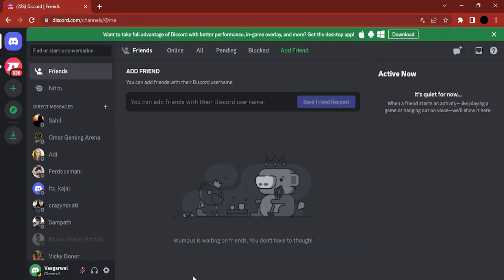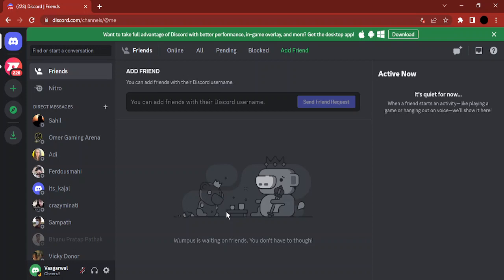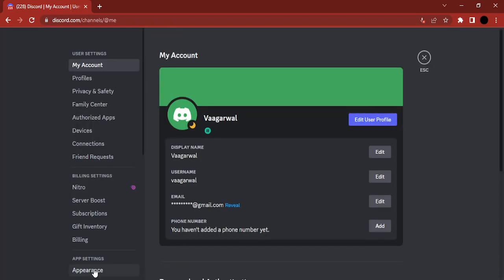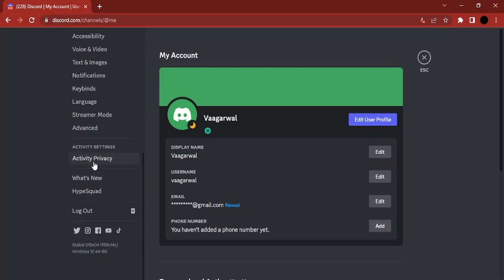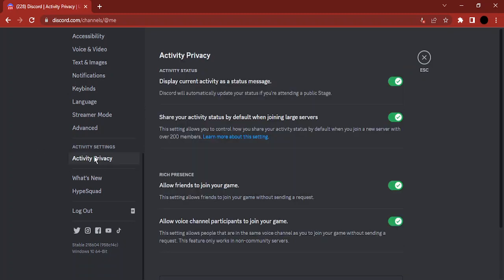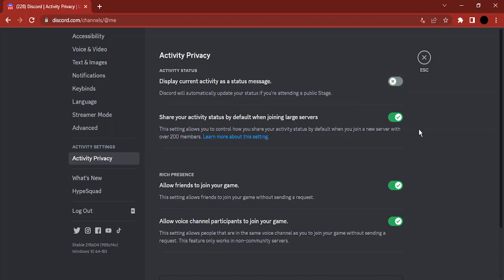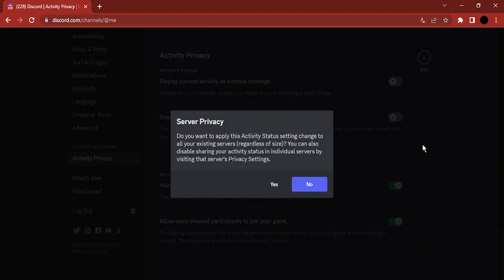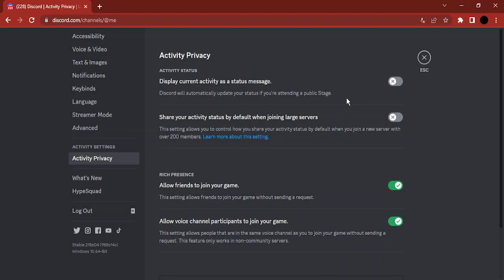How To Hide Game Activity on Discord | Disable Now Playing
Description: Want to keep your gaming sessions private on Discord? Our guide will walk you through the process of hiding your game activity and disabling the "Now Playing" status. Whether you're a casual gamer or a Discord enthusiast, these steps will help you maintain your privacy while using the platform.

🔹 Learn how to hide game activity and disable the "Now Playing" status on Discord.
🔹 Understand the importance of privacy and controlling the information you share.
🔹 Follow our step-by-step instructions to adjust your Discord settings.
🔹 Explore techniques to keep your gaming sessions private while using Discord.
🔹 Join us as we demonstrate the process, ensuring users of all levels can manage their game activity visibility.

**Hiding Game Activity on Discord:**

1. **Open User Settings:**
   - Click on your profile picture in the bottom-left corner of Discord.
   - Select "Settings."

2. **Go to Game Activity:**
   - In the Settings menu, click on "Activity."

3. **Disable "Display Currently Running Game as a Status Message":**
   - Under the "Game activity" section, toggle off the switch for "Display currently running game as a status message."

4. **Save Changes:**
   - Make sure to click "Save Changes" at the bottom of the page.

**Benefits of Hiding Game Activity:**

- **Privacy Control:** Keep your gaming activities private from your Discord contacts.
- **Focused Communication:** Maintain a distraction-free environment during conversations.
- **Flexible Presence:** Control the information you share without impacting your social interactions.

By following our comprehensive guide, you'll be able to hide your game activity and disable the "Now Playing" status on Discord. This simple adjustment allows you to maintain your privacy and enjoy a more focused and controlled presence on the platform.

Keep your gaming sessions discreet with our step-by-step tutorial on hiding game activity on Discord!